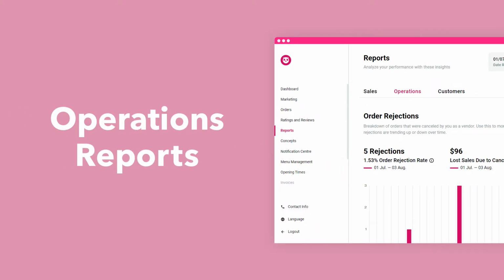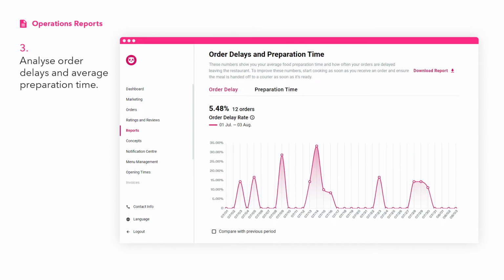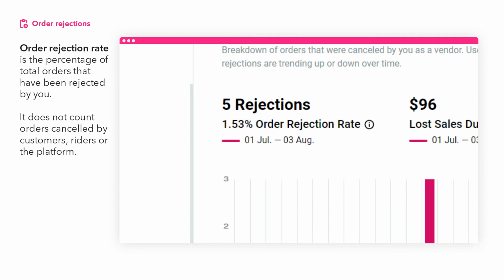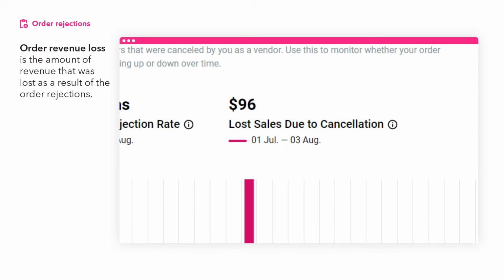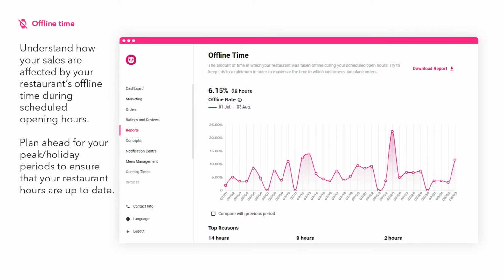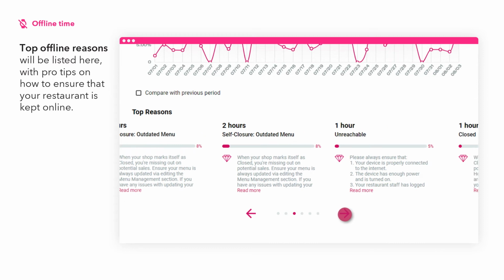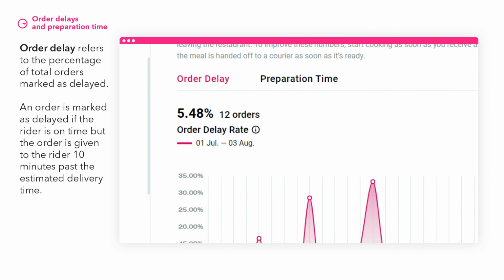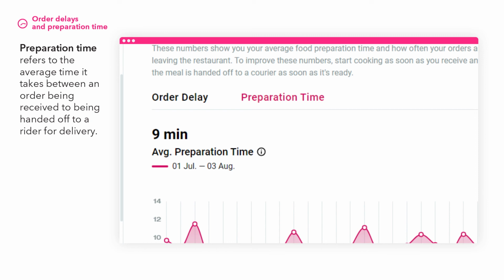Operations Reports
Operational insights can help you understand your order rejections, offline time and average preparation time. Learn how to use your time more efficiently, preventing delays and increasing sales.